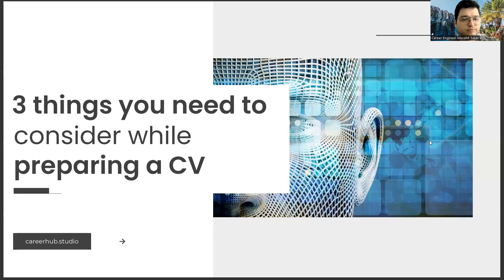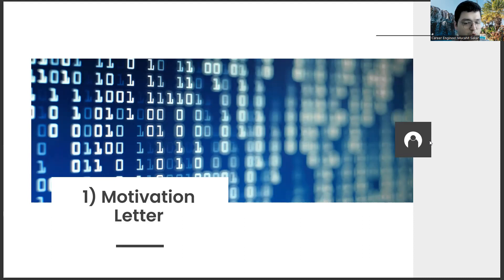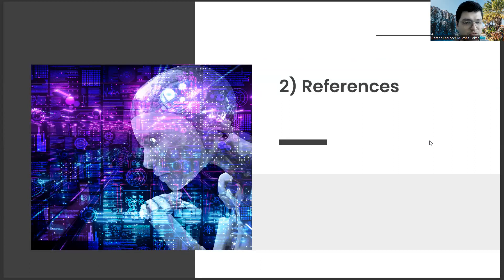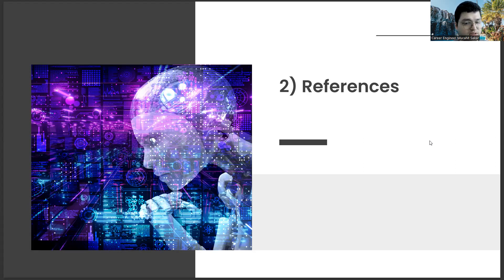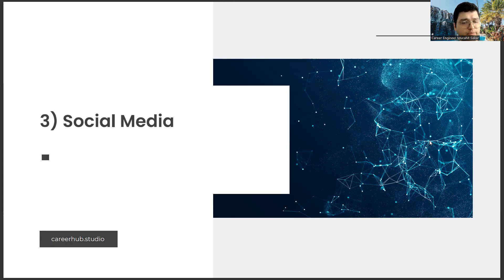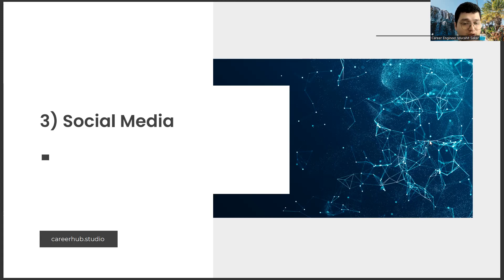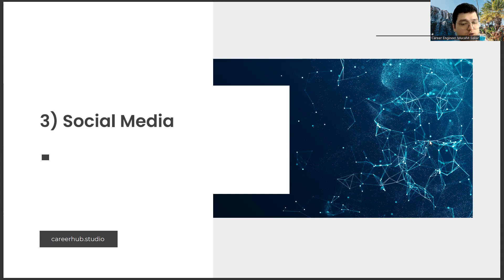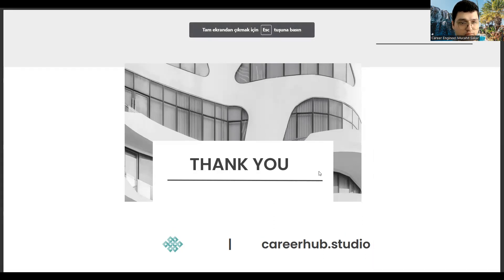3 Things You Need to Consider to Prepare a Good Resume (CV) in Department of Archaeology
an introduction to indoor archaeology,
an introduction to indoor archaeology genshin,
bluey archaeology,
digital archaeology,
biblically accurate angels,
vice grip garage,
miniminuteman,
archaeological survey of india,
how to become an archaeologist,
minecraft 1.20 archaeology,
introduction to archaeology,
indian archaeology,
history and archaeology,
history,
archaeology documentary,
biblical archaeology,
documentary,
retail archaeology,
ancient archaeology,
archaeology discoveries,
archaeology guide,
archaeology rs340
indian archaeology,
bible,
archaeology bible,
minecraft archaeology,
archeology,
introduction to archaeology,
history and archaeology,
new archaeology,
archaeology iceberg,
archaeologist,
ancient history,
egypt archaeology,
egypt,
archaeology guide rs,
what is archaeology,
archaeology dragonflight,
foe archaeology event 2023,
forge of empires archaeology event 2023,
dwarka underwater archaeology,
archaeopteryx,
archaeology news 2023,
going bananas reading answers,
excavation meaning,
how does archaeology contribute to the study of history,
fossil definition,
archaeology museum dublin,
prehistory definition,
artifact definition,
sociology meaning,
how to pronounce archaeology,
cultural relativism,
psychology meaning,
paleontology vs archaeology,
istanbul archaeology museum,
the diverse coastal archaeology of britain,
travel books reading answers,
gpr archaeology,
what is archaeology,
archaeology meaning,
history,
archaeology museum,
archaeology anthropology,
anthropology,
archaeological,
museum of archaeology,
archeology,
archaeology definition,
history and archaeology,
archaeology news,
archaeology jobs,
archaeologist,
meaning of archaeology,
rs3 archaeology,
archaeology department,
world archaeology,
new archaeology,
anthropology and archaeology,
indian archaeology,
antique archaeology,
historical archaeology,
culture,
archaeology in hindi
Archaeology,
History,
Ancient,
Civilization,
Anthropology,
Artifacts,
Excavation,
Discoveries,
Sites,
Ruins,
Prehistory,
Antiquities,
Art,
Culture,
Heritage,
Archaeologist,
Artisan,
Craftsmanship,
Relics,
Artisanal,
Museum,
Historical,
Preservation,
Architecture,
Stone Age,
Bronze Age,
Iron Age,
Paleolithic,
Neolithic,
Pottery,
Tools,
Weapons,
Bones,
Fossils,
Human Evolution,
Mummies,
Tombs,
Pyramids,
Temples,
Cities,
Settlements,
Fortifications,
Monuments,
Statues,
Monoliths,
Glyphs,
Inscriptions,
Manuscripts,
Coins,
Trade,
Commerce,
Agriculture,
Hunting,
Fishing,
Gathering,
Nomads,
Society,
Community,
Religion,
Mythology,
Rituals,
Burials,
Sacrifices,
Legends,
Myths,
Legends,
Gods,
Goddesses,
Deities,
Spirits,
Ceremonies,
Astronomy,
Astrology,
Mathematics,
Science,
Technology,
Geology,
Geography,
Climate,
Environment,
Ecology,
Anthropocene,
Evolution,
Genetics,
Archaeobotany,
Zooarchaeology,
Bioarchaeology,
Forensic Archaeology,
Maritime Archaeology,
Underwater Archaeology,
Aerial Archaeology,
Remote Sensing,
Geophysics,
Dendrochronology,
Radiocarbon Dating,
Stratigraphy,
Seriation,
Excavation Techniques,
Surveying,
Conservation,
Career development,
Career planning,
Job search,
Career advice,
Career coaching,
Career advancement,
Career growth,
Career success,
Career goals,
Career satisfaction,
Professional development,
Personal branding,
Resume writing,
Cover letter writing,
Networking,
Interview skills,
Job interview tips,
Job applications,
Job interviews,
Job offers,
Job negotiations,
Salary negotiations,
Career change,
Career transition,
Career pivot,
Job satisfaction,
Workplace culture,
Company culture,
Work-life balance,
Burnout prevention,
Leadership development,
Management skills,
Time management,
Productivity,
Motivation,
Performance reviews,
Performance management,
Feedback,
Mentoring,
Coaching,
Succession planning,
Talent management,

Artificial Intelligence,
AI,
Machine Learning,
Deep Learning,
Neural Networks,
Robotics,
Automation,
Data Science,
Natural Language Processing,
Computer Vision,
Chatbots,
Voice Assistants,
Big Data,
Predictive Analytics,
Reinforcement Learning,
Decision Trees,
Computer Science,
Algorithm,
Analytics,
Business Intelligence,
Cognitive Computing,
Cybersecurity,
Ethics,
Future,
Industry 4.0,
Intelligent Automation,
Internet of Things,
Knowledge Management,
Predictive Modeling,
Quantum Computing,
Smart Technology,
Technology,
Virtual Assistant,
Augmented Intelligence,
Cloud Computing,
Deep Reinforcement Learning,
Digital Transformation,